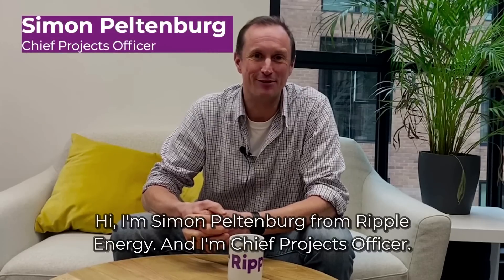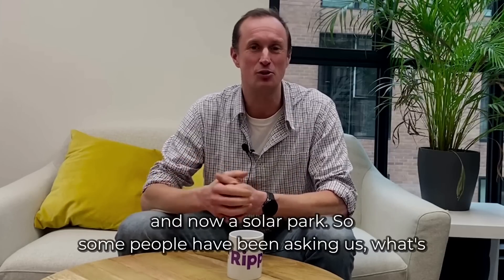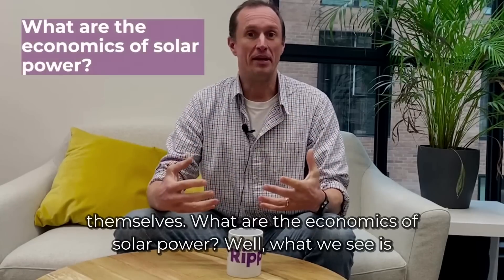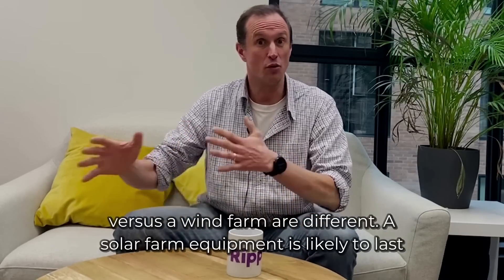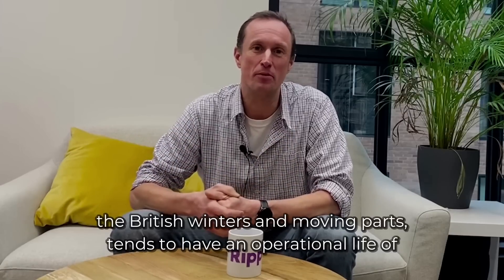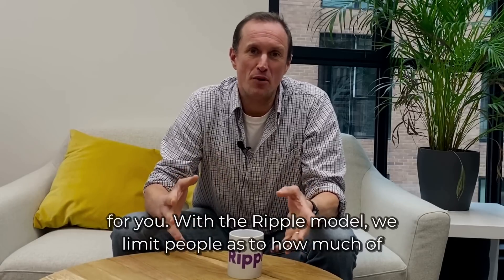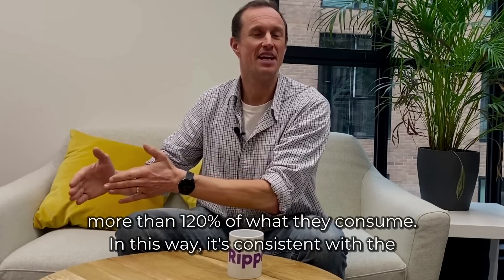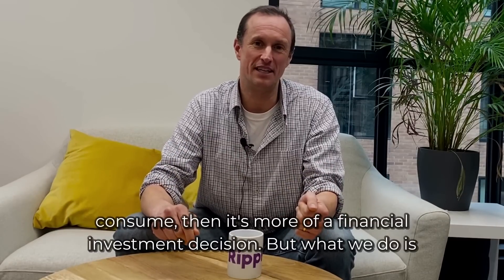Ripple's first solar park: How does shared solar work?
Our Chief Projects Officer, Simon, runs through some of the great things about solar parks and how shared solar works in the Ripple model.